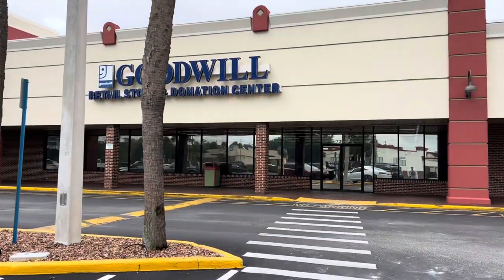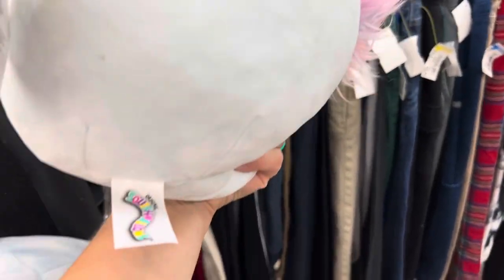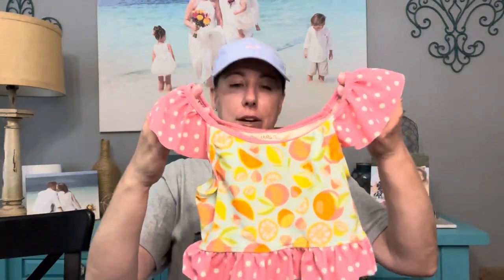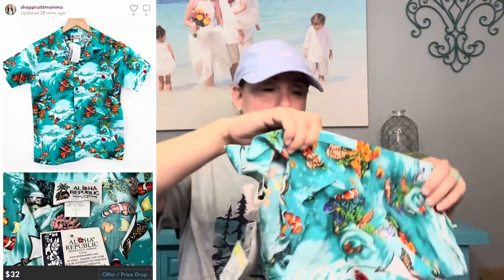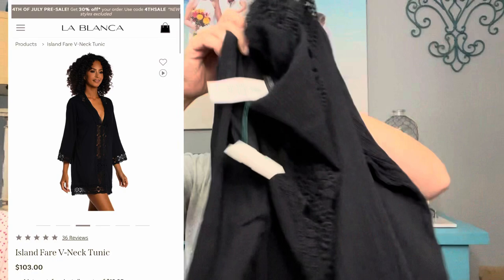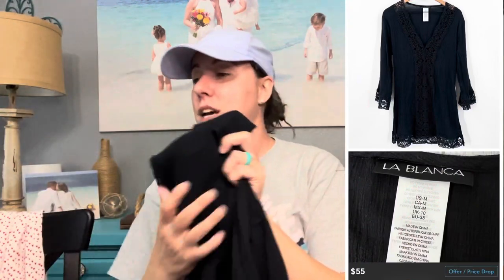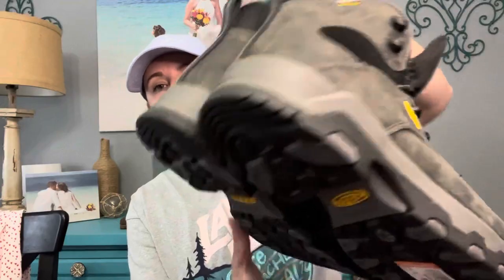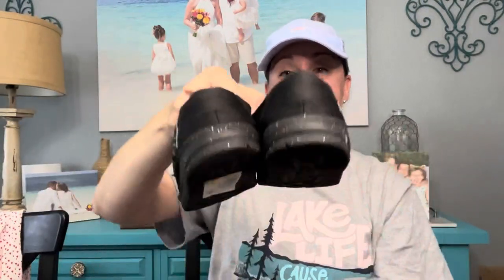Thrift To Flip At Goodwill With Insane Prices. See What Sold Already On Poshmark & Mercari!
Never share or send offers on Poshmark manually again!